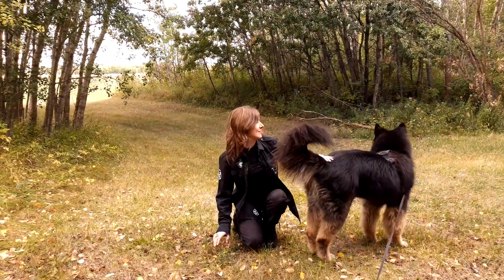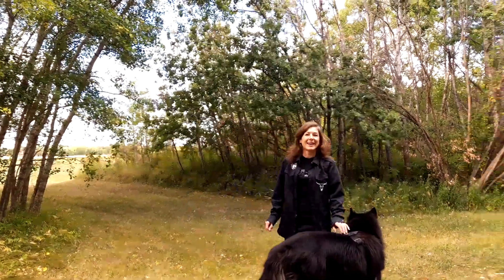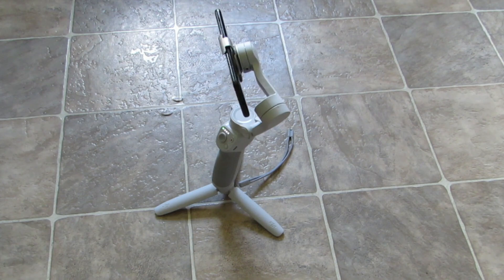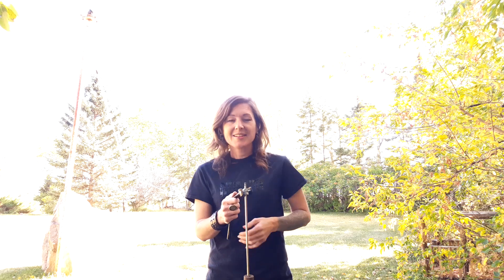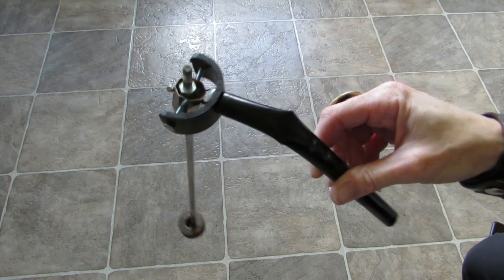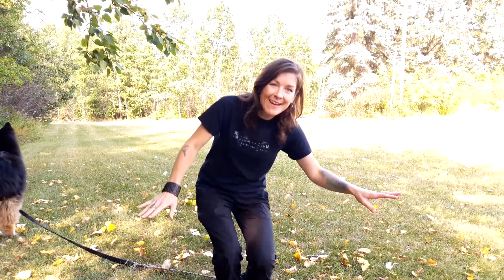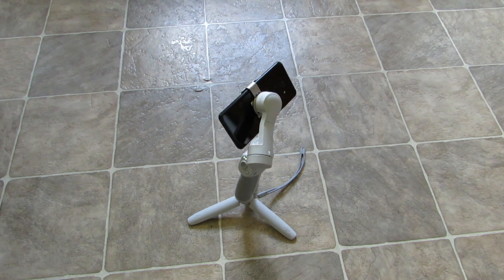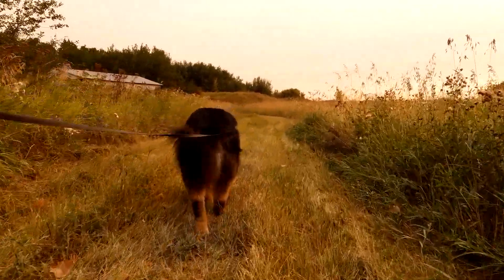DJI OM 4 SE Gimbal | Can this equipment make filming better?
This gimbal is a game changer! Definitely beats the snot out of my DIY one. looks much better and has a lot more features too.😂

A huuuuge shout out to Kevin, thank you so much for your support and for making this channel better!

DJI OM 4 SE Gimbal: